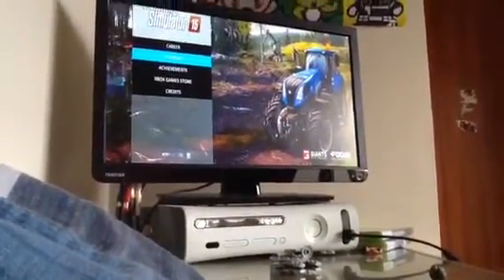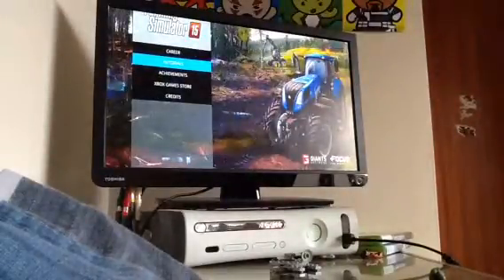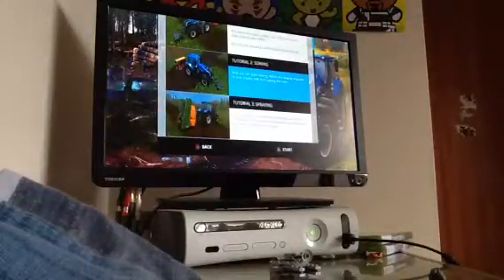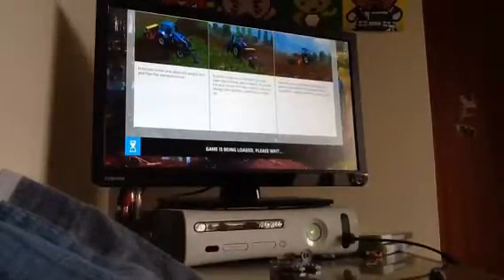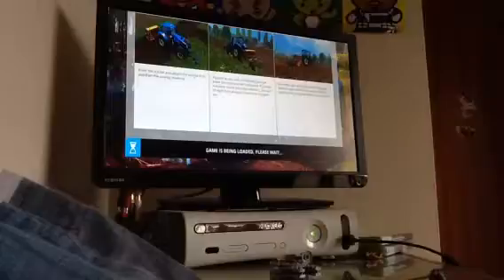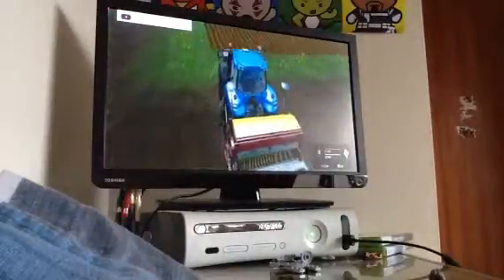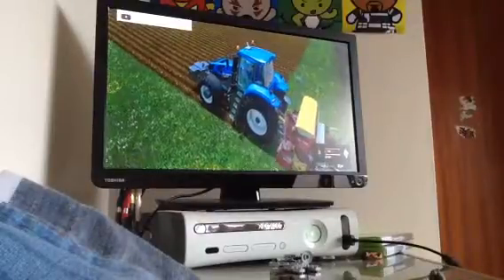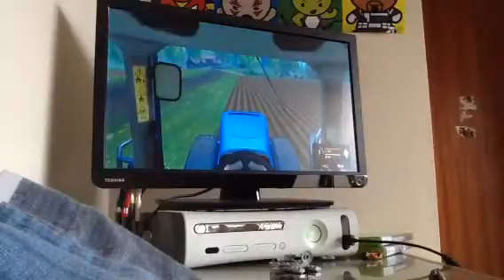Tutorial series #2 sowing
Another tutorial